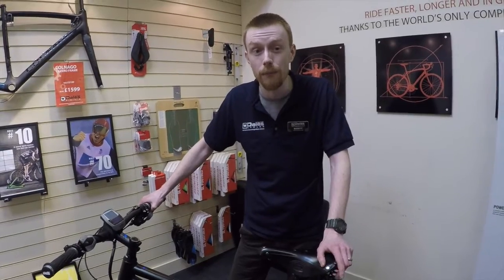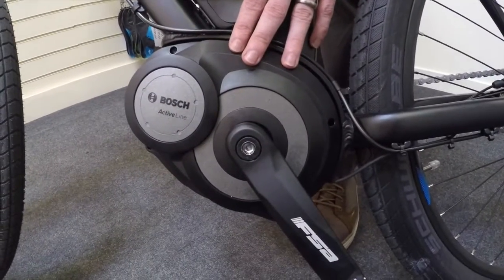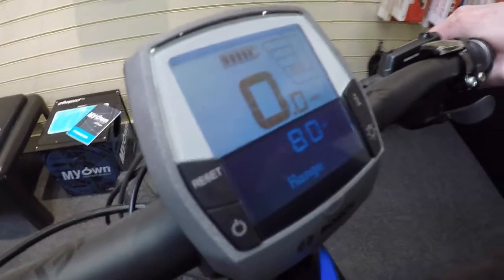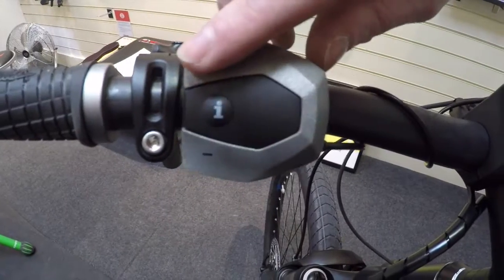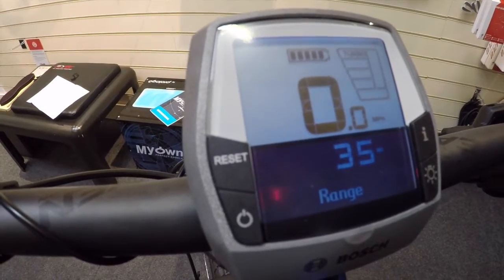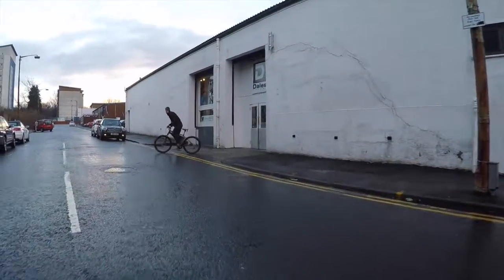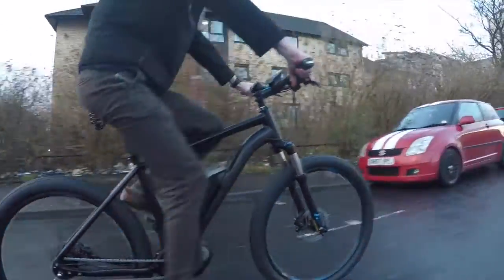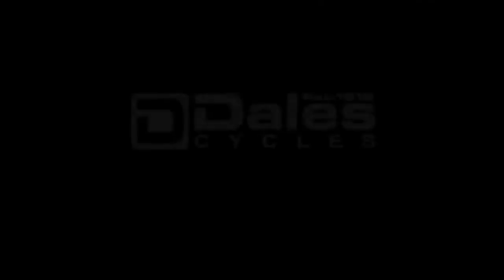Bosch Ebike systems - An Introduction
A quick look at the Bosch Activeline system.